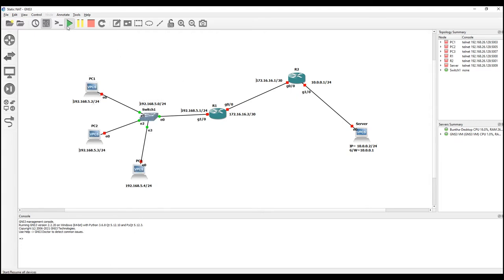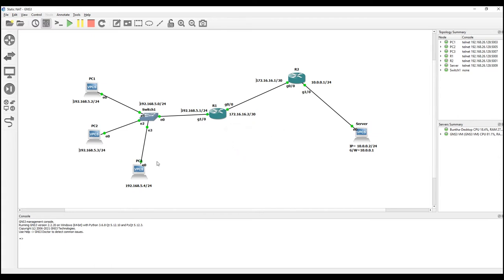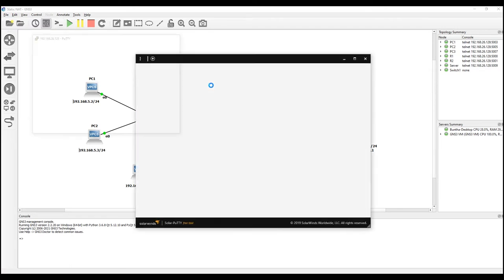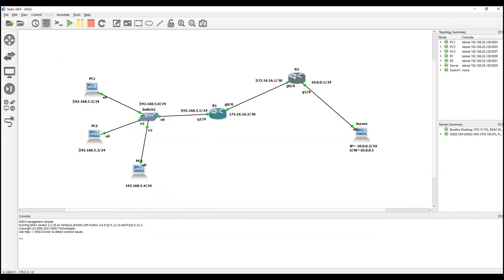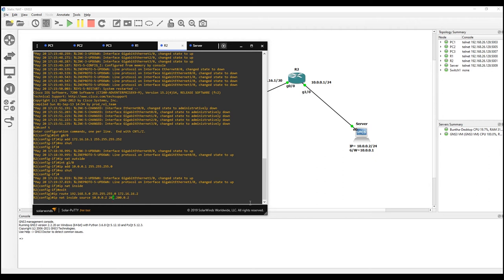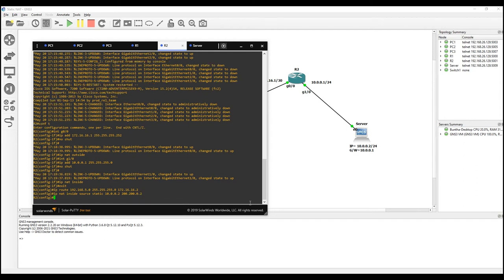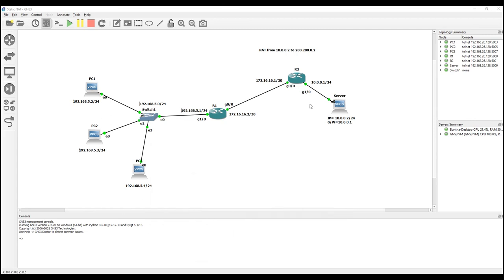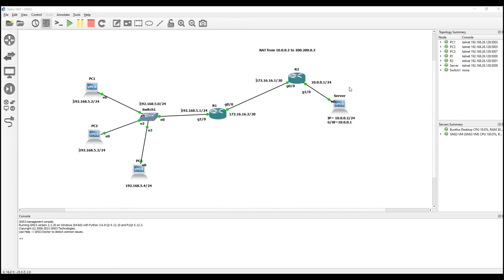Exercise on Static NAT Configuration on GNS3_English